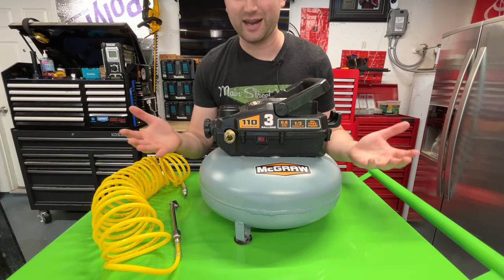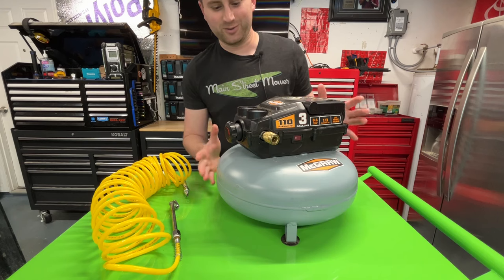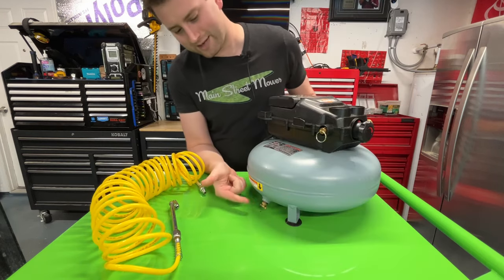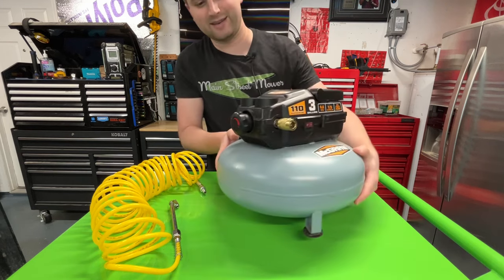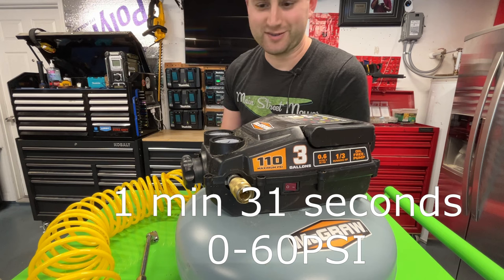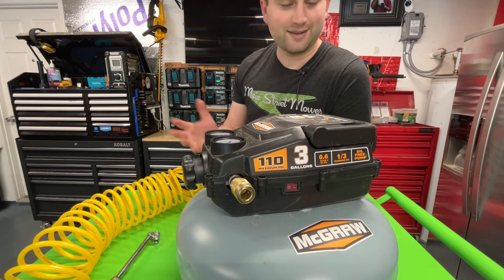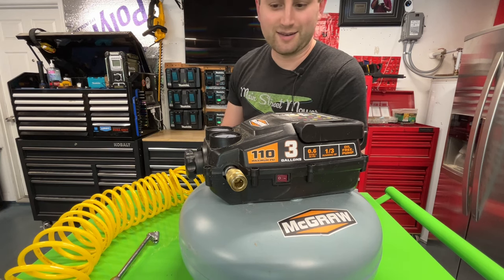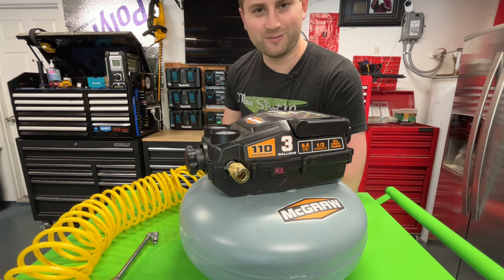Harbor Freight McGraw 3 Gallon 1/3 HP 110 PSI Oil-Free Pancake Air Compressor Review | Value Power!